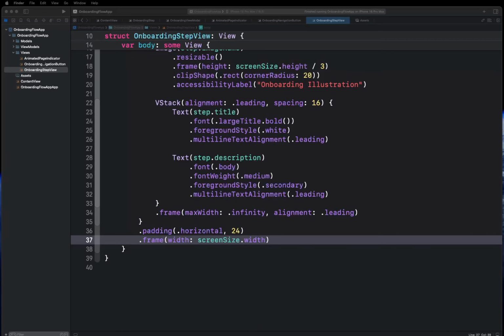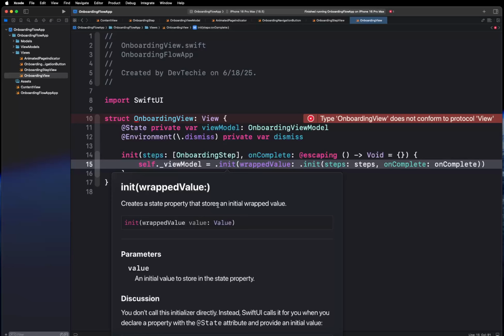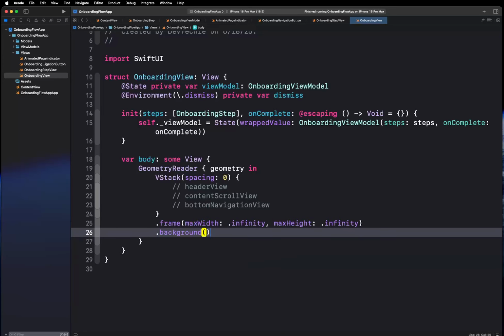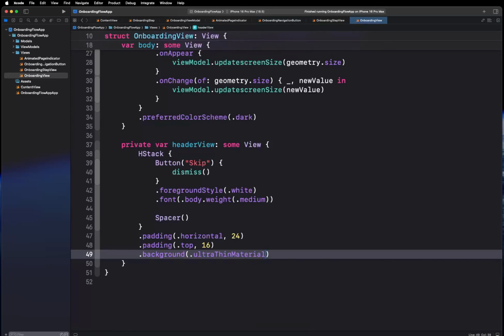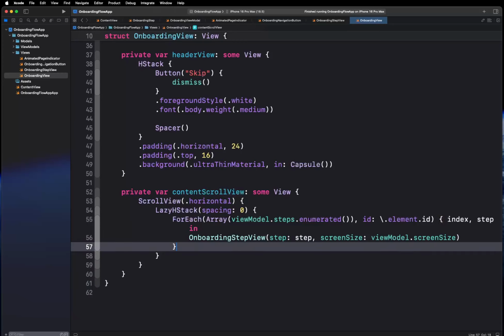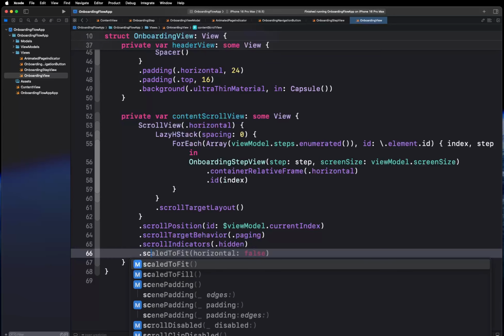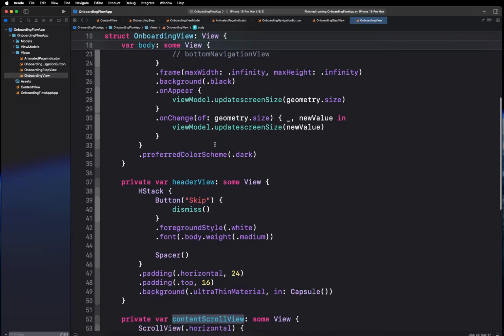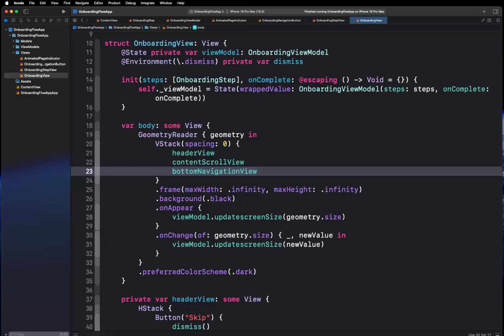Building App Onboarding Flow Step by Step : Onboarding View